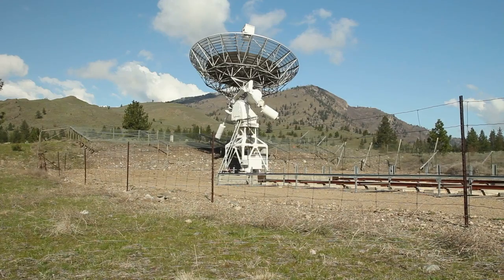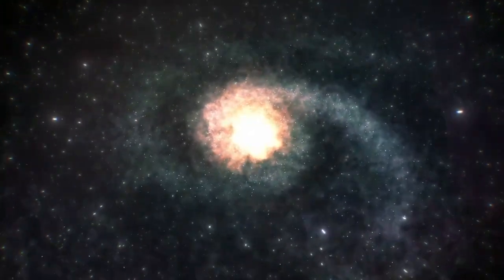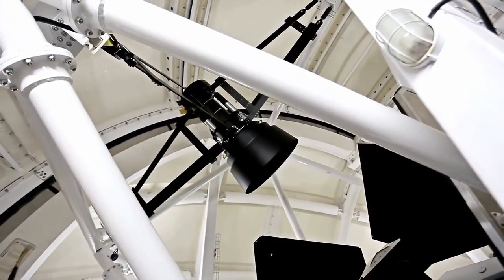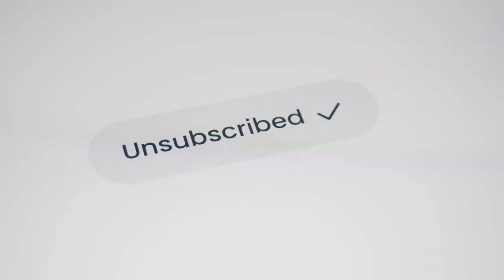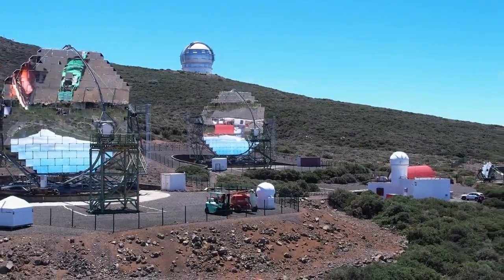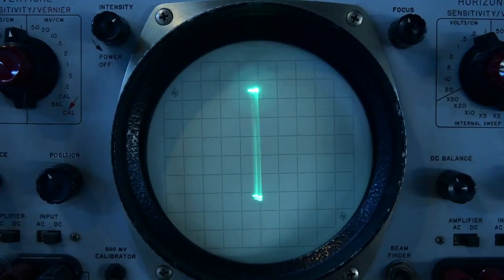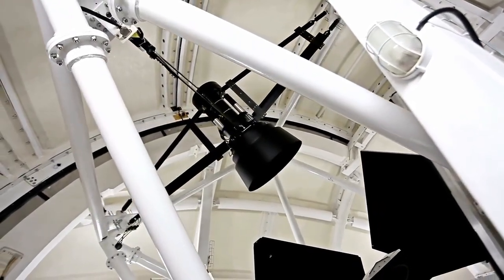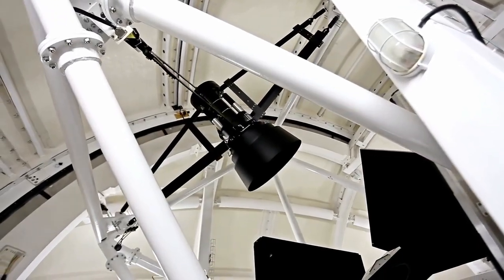NASA ALERT: 3I/ATLAS Collision With Mars CONFIRMED | Shockwaves Detected!